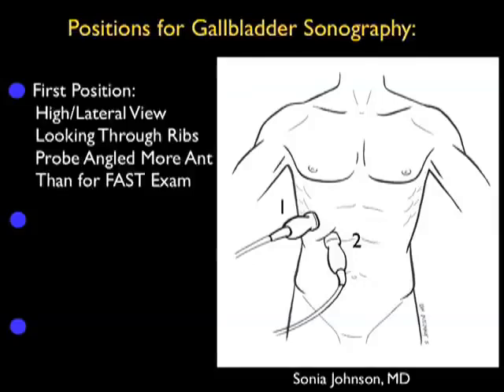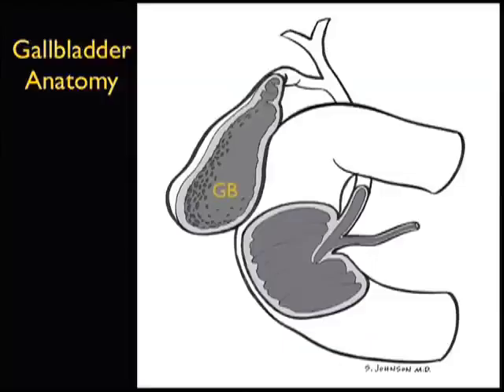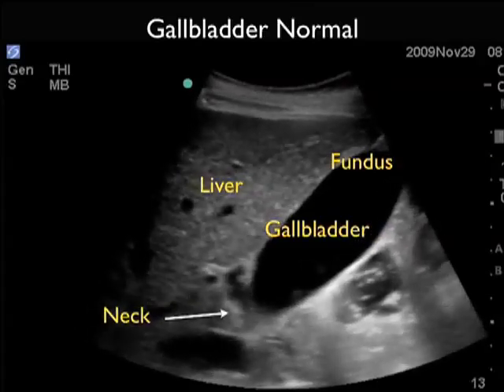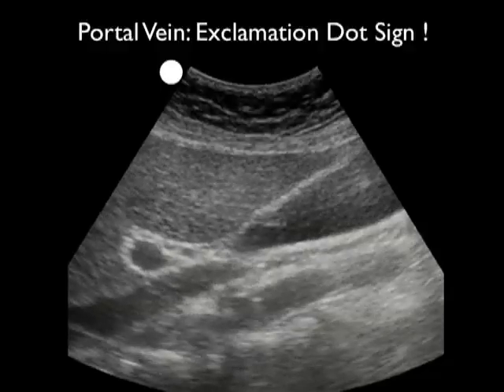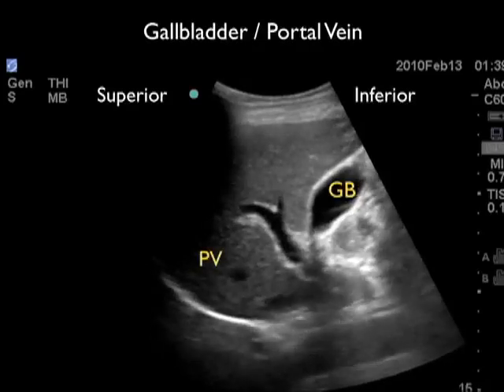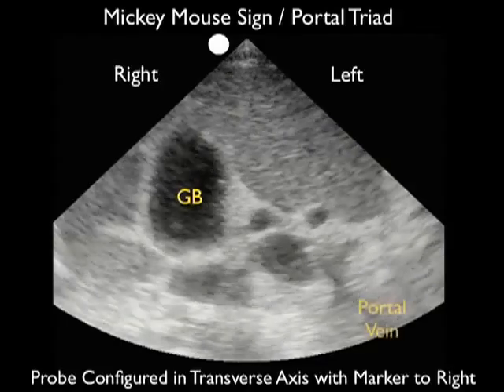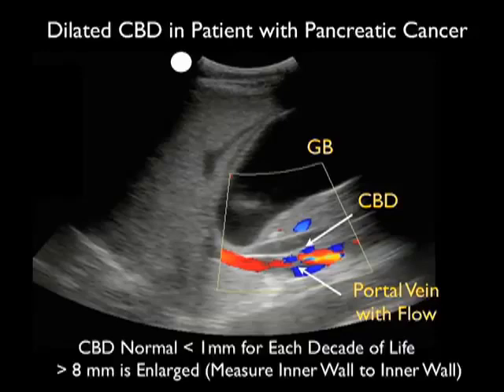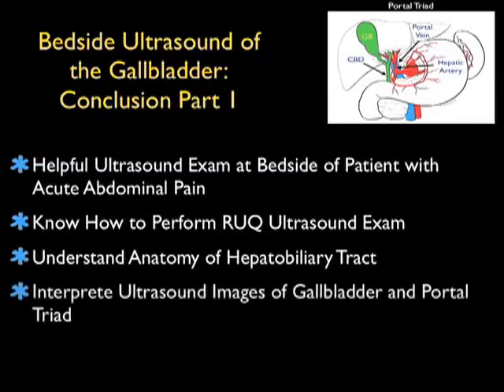YouTube Gallblader Ultrasound Introduction SonoSite Inc